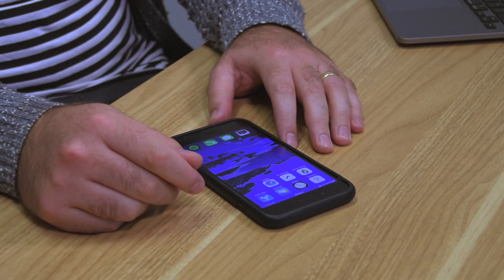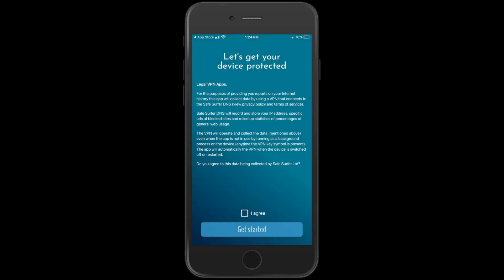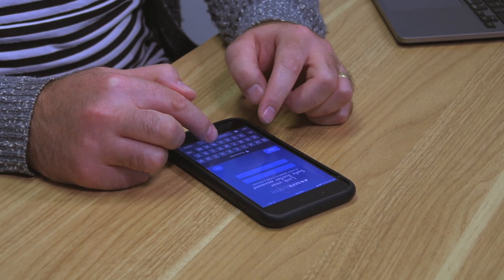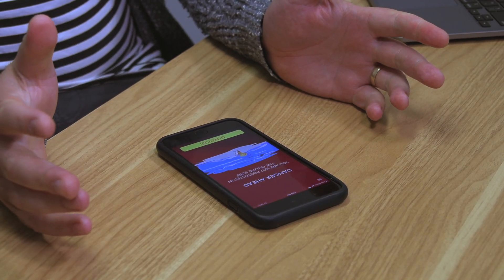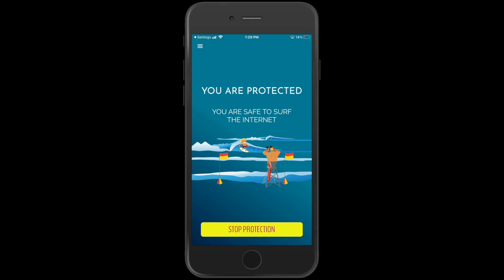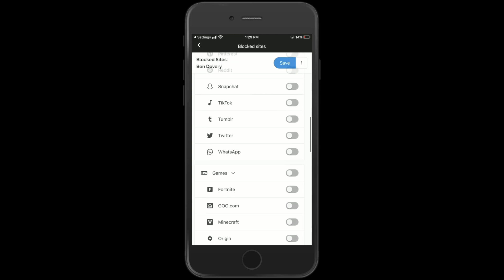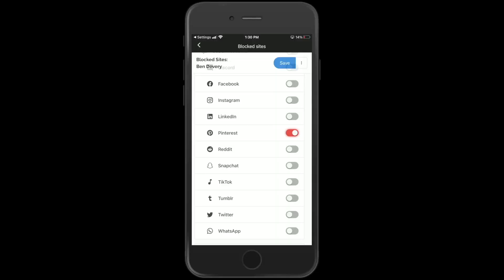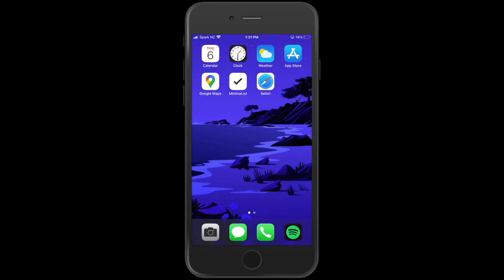Safe Surfer App Tutorial - Surf the Internet Without Fear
Safe Surfer is on a mission—to protect innocence through innovation. Our products enable you to protect and monitor your family with ease.

No tech skills required, block pornography and other harmful content, customise restrictions and so much more.

About:

In this video you learn how to download, use and customise our Safe Surfer App to help filter out harmful online content with Rory and Ben.

Timecodes
0:00 - Intro
0:31 - Why Download Safe Surfer?
1:00 - Downloading the App
1:42 - Privacy Statement
2:00 - Creating or Linking a Safe Surfer Account
2:25 - Setting a Pincode
3:00 - Get Protected
3:38 - Hamburger Menu
4:00 - Enable Device Specific Rules
4:40 - Blocking Specific Sites
5:12 - Clicking Save and Closing the App
6:05 - Next Video, Accountability

Download on Google Play and Apple today.